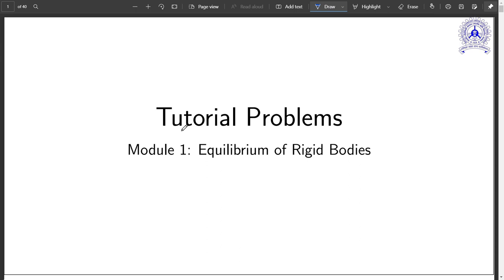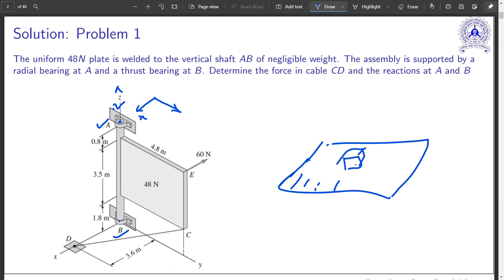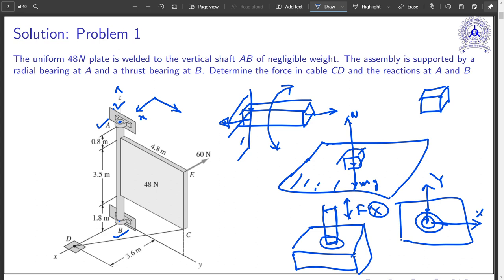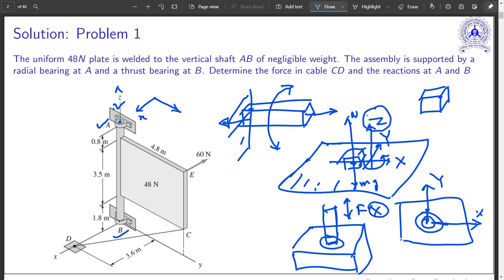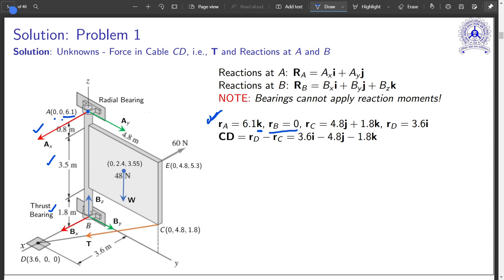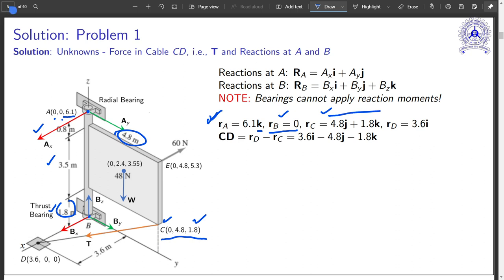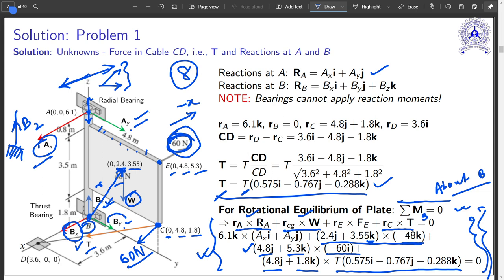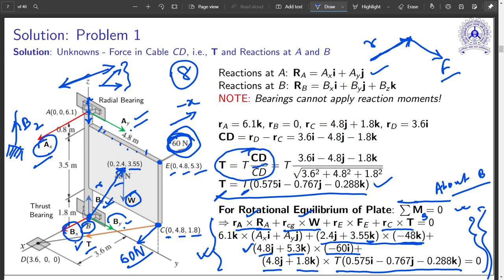Tutorial Problems on Equilibrium of Rigid Bodies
This and the lectures that follow are part of the course MEI101: Engineering Mechanics, which is taught in the First Year of Undergraduate in Engineering at Indian Institute of Technology (ISM) Dhanbad.
This video lecture series is expected to cover the contents of the syllabus of Engineering Mechanics in UPSC/IES/ESE, GATE, PSUs, etc.
Feel free to post your queries in the comments section below.
Instructor:
Dr. Arun Dayal Udai, Department of Mechanical Engineering, IIT (ISM) Dhanbad, India.